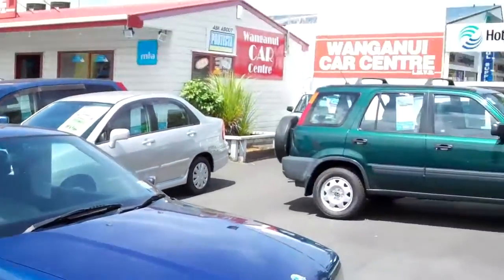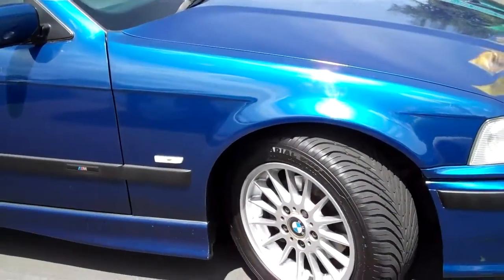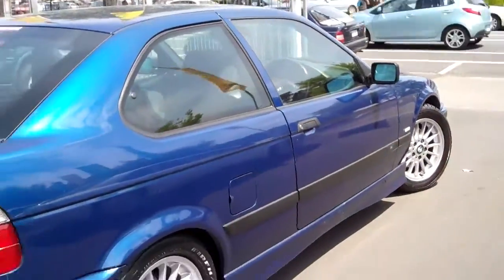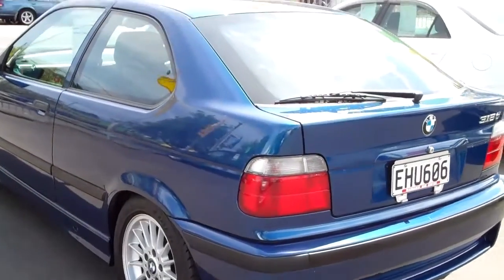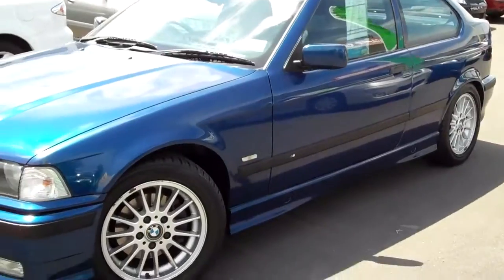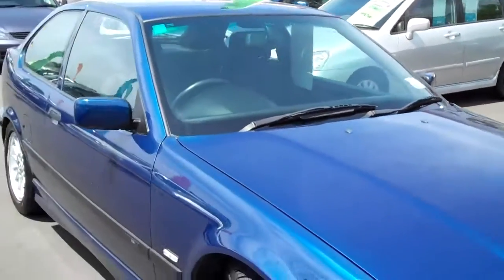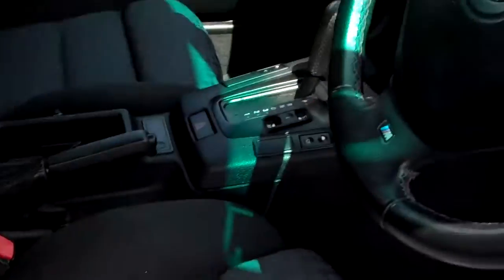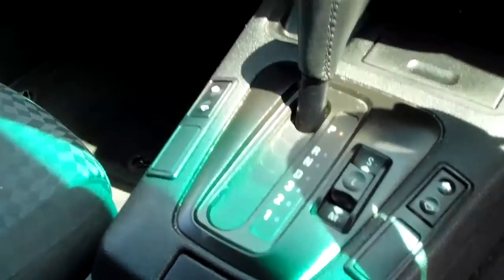2000 BMW 318 Ti M Spec, travelled 88,000 Km For Sale At Wanganui Car Centre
Stock # 3353

This is a 2000 BMW 318 Ti M Spec or Motor Sport, 1.9 litre DOHC engine which delivers 140 BHP (Brake Horse Power) assisted by the 4 speed automatic transmission giving a fuel consumption rate of 9.8 Km per 1 liter of gas. All of this is fed by the 52 liter fuel tank. This model has a turning circle of 5 meters.
Value For Money here only $9995 for a BMW & Motorsport Spec'd
Economical 1.9L, Automatic, M Spec'd Alloys, Body Kit, Steering Wheel, Remote locking, 4 AirBags, CD Player, ABS Braking, Electric Windows & Mirrors, Recaro Type Seating, A good looking in bright blue, Good Solid Hatchback that looks sporty
The mileage is certified and guaranteed,
The Wanganui Car Centre ticks all the boxes for online buying,... this BMW 318 Ti has been fully serviced and its chain driven engine so no worry about the cam belts.
"What if's" are covered by the 2 year mechanical and electrical "COMPLEMENTRY warranty" that only carries a $100 excess!

The future of safe online buying is right here! Take the stress out of buying your next second hand car and save yourself time. If this is what your looking for, then its right here.

Wanganui Car Centre
422 Victoria Ave, Wanganui
New Zealand
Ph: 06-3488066